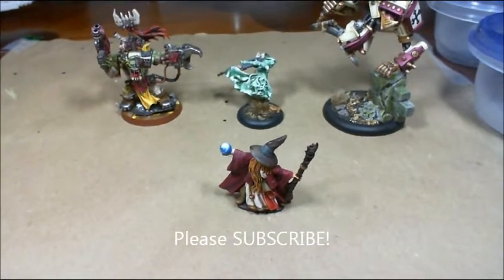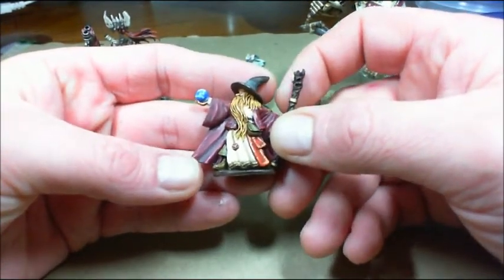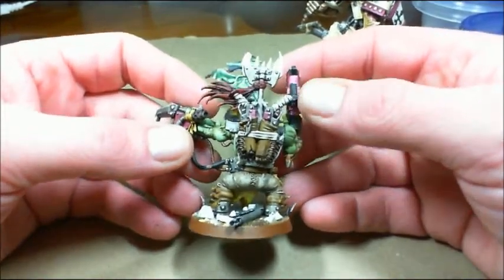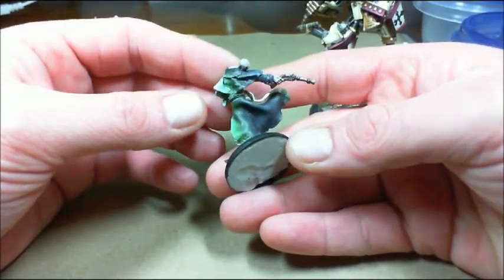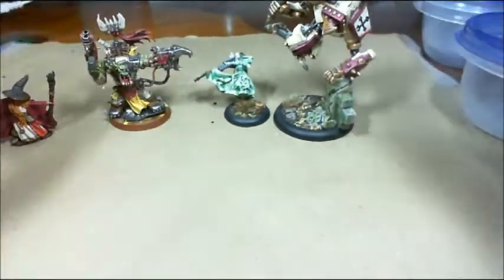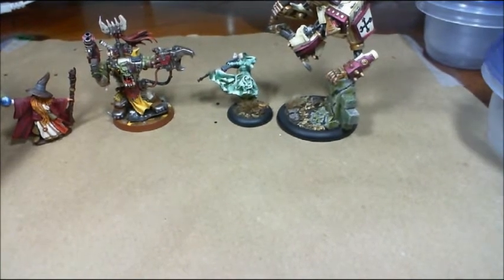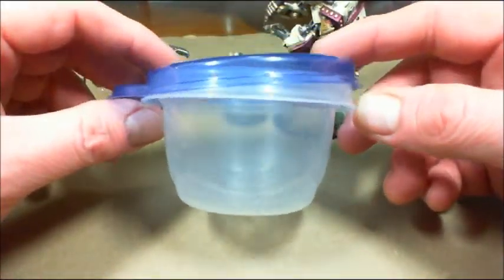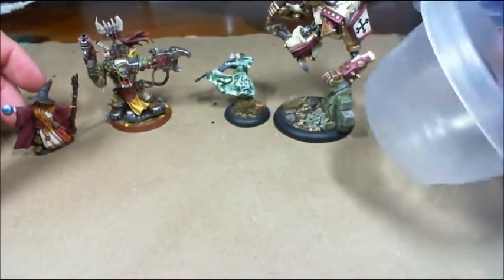My Favorite Models, Vid 85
Video response to 3000whitedragon.  He has asked the community to share what our favorite models are in a video.  I encourage you to do the same.